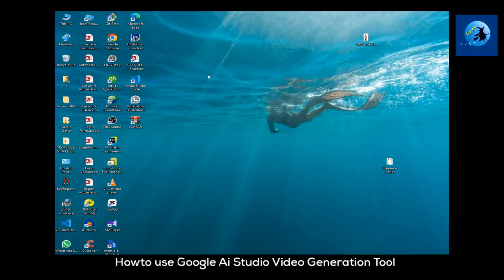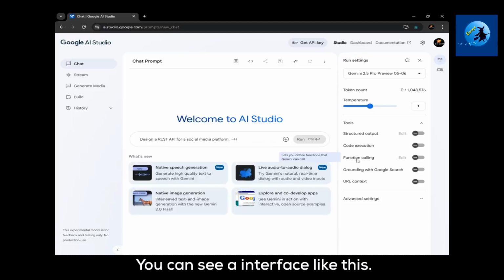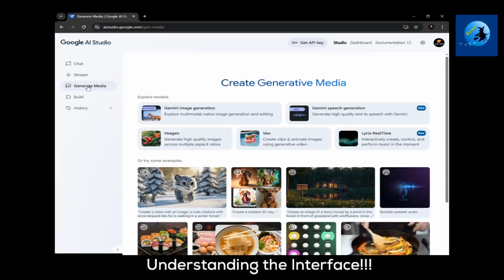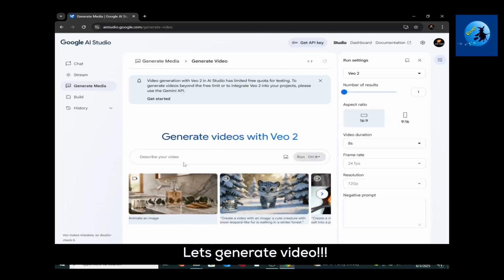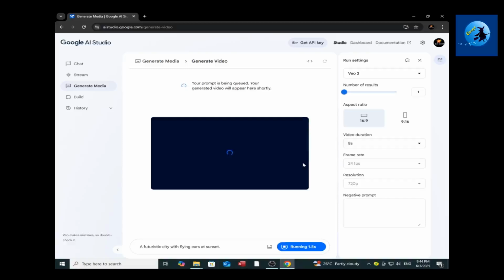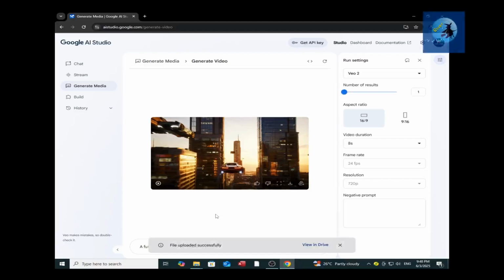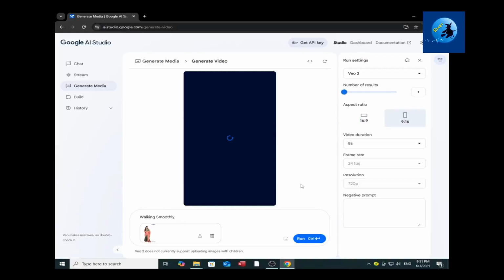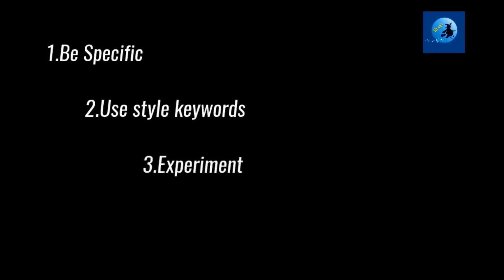How to Generate AI Videos with Google AI Studio (Step-by-Step Tutorial) aistudio google ai video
📌 Learn how to generate AI videos for free using Google AI Studio! In this step-by-step tutorial, I’ll walk you through creating amazing AI-powered videos from text or images.